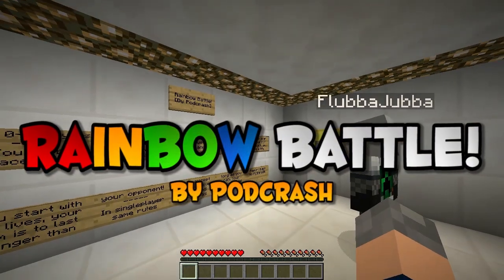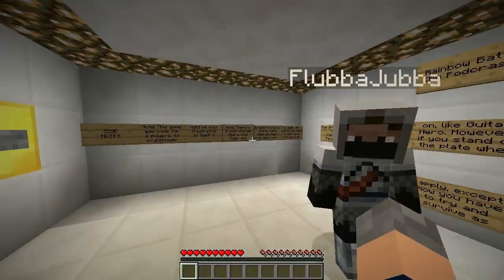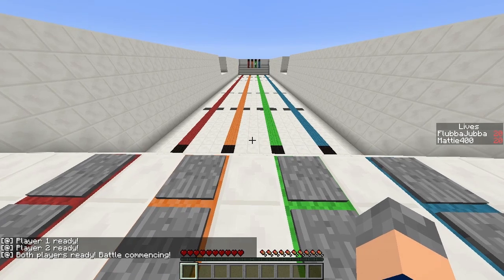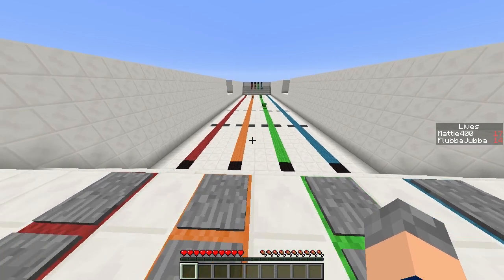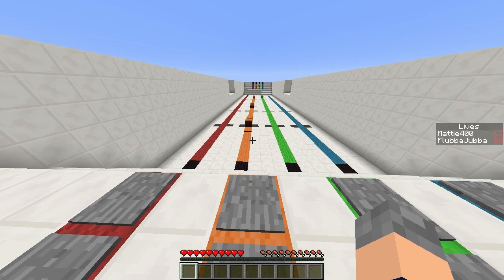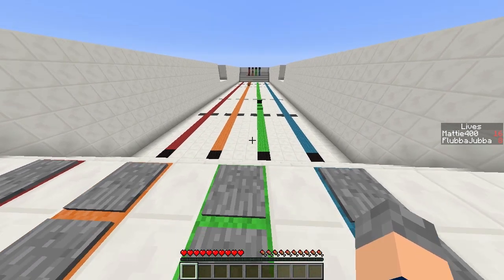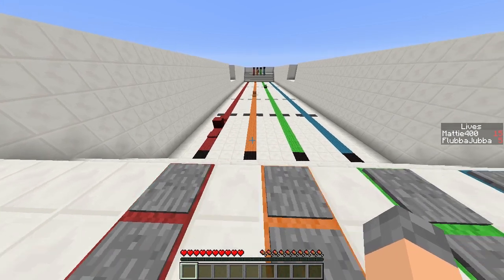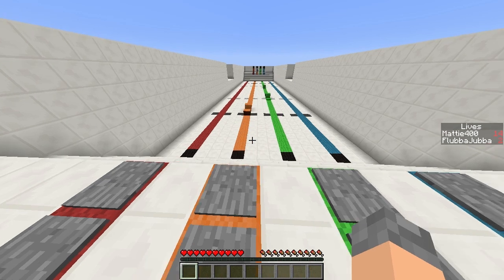Rainbow Battle (DOWNLOAD)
• IP - play.gameslabs.net

A brand new minigame built by us! This is just a small map in between large projects for us, but hope you enjoy it anyway!